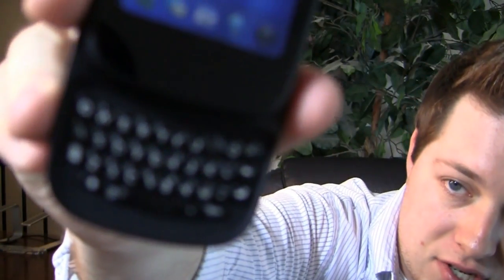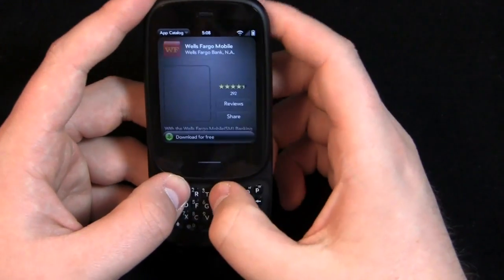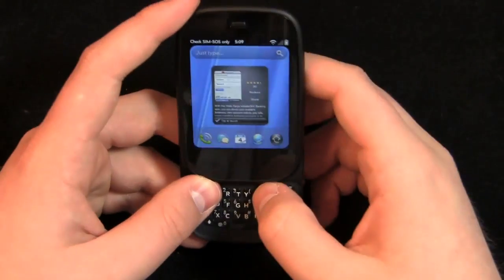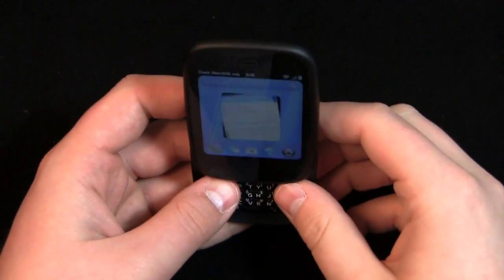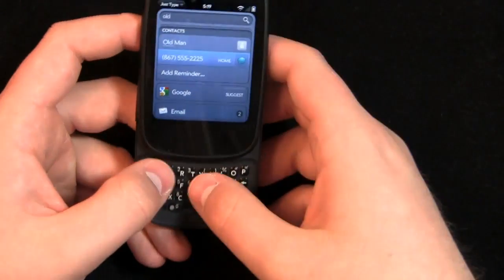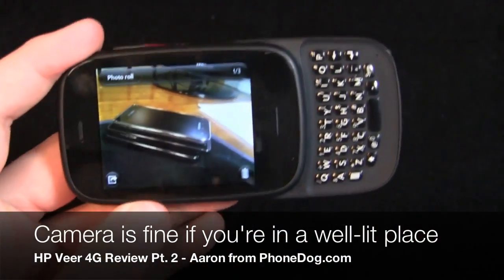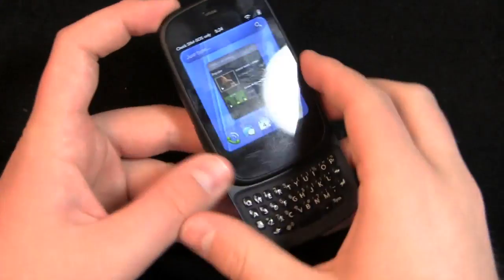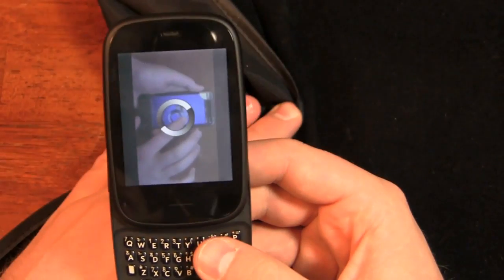HP Veer 4G Review Part 2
HP Veer 4G Review Part 2 by Aaron

After months of waiting, new webOS hardware is available on a nationwide carrier.  That said, it's TINY!  Aaron reviews the HP Veer 4G, and despite its size, it's no slouch.  Sporting an 800 MHz processor, it offers a 2.6-inch display, 5-megapixel camera, webOS 2.1, and a full QWERTY keyboard that's surprisingly easy to use.  It's available now at AT&T for $99.99 with a two-year agreement.

HP webOS fans will be happy to see something new out there, but due to the size, most people will probably gravatate towards the carrier's other high-end smartphones (Infuse 4G, Atrix 4G, and iPhone 4, just to name a few).  Can this pint-sized webOS smartphone hold its own in an increasingly competitive smartphone landscape?  We'll find out.  Part 2 of 2.